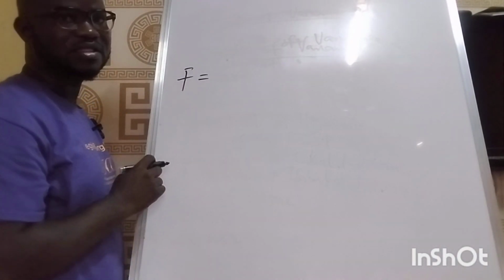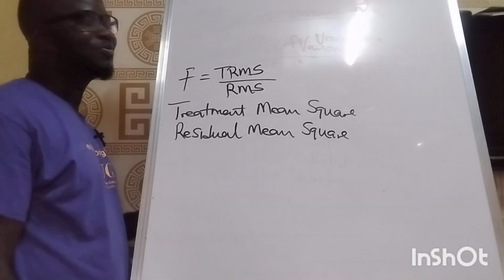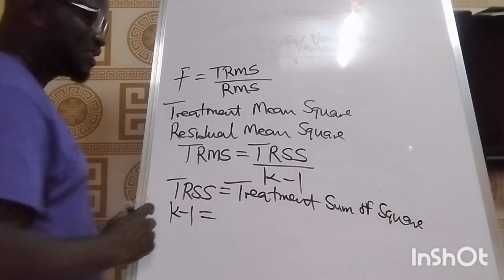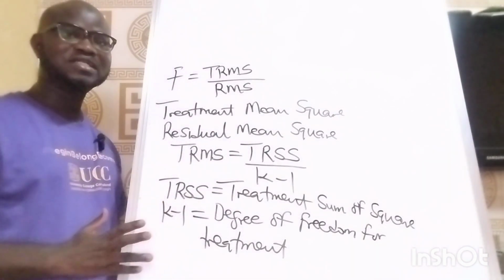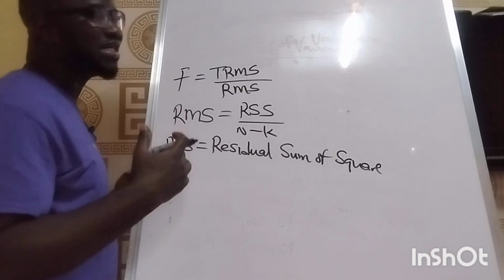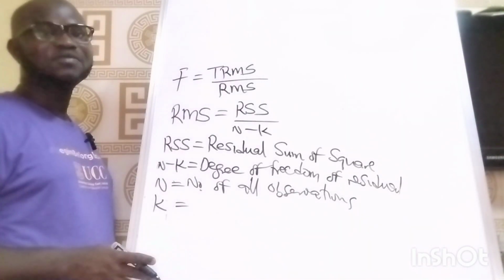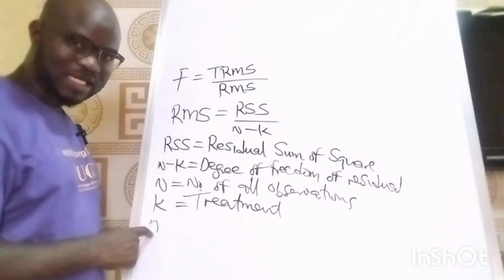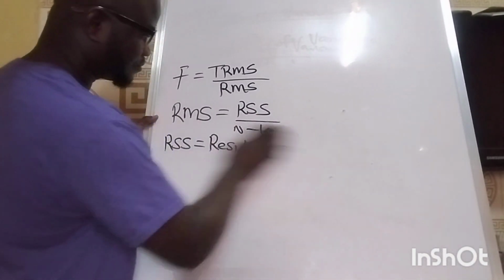Analysis of Variance - part two